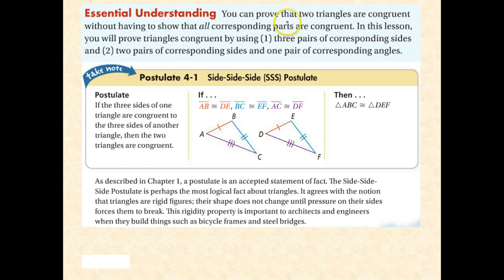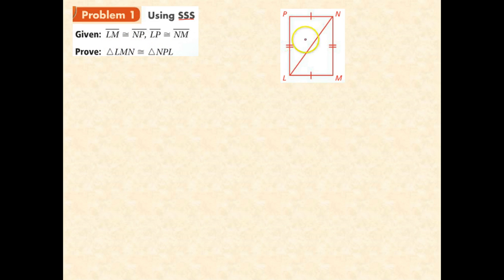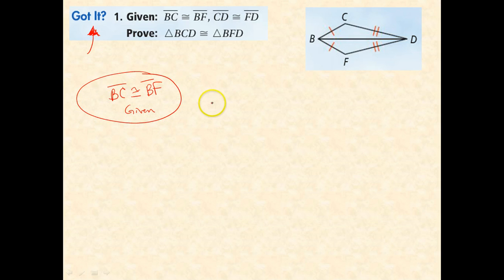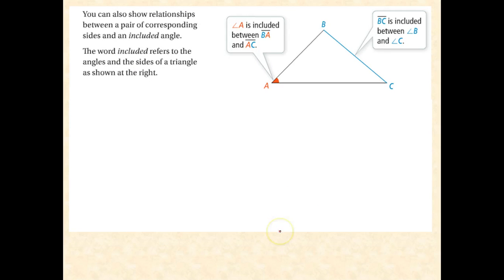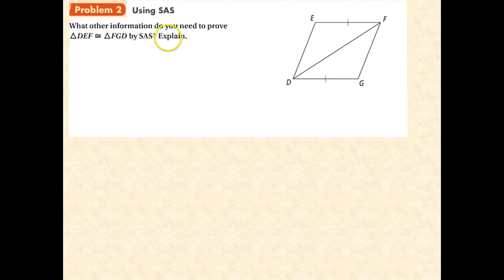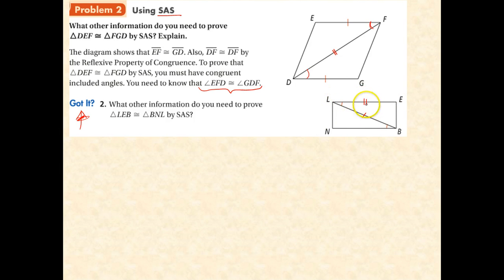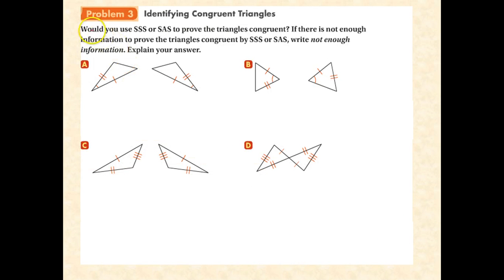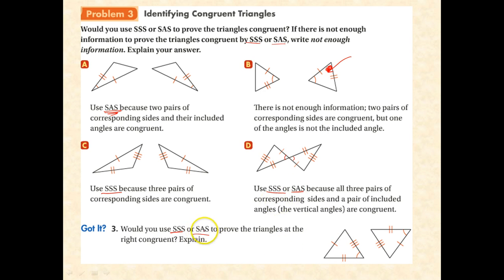Geo Lesson 4 2